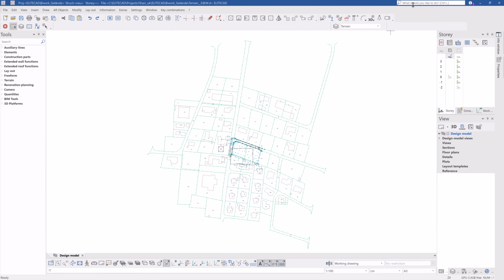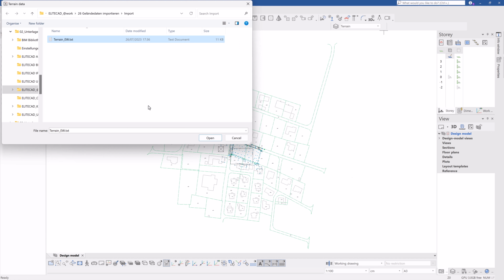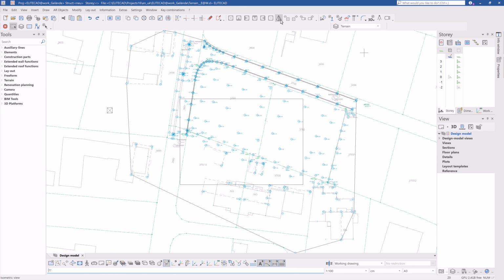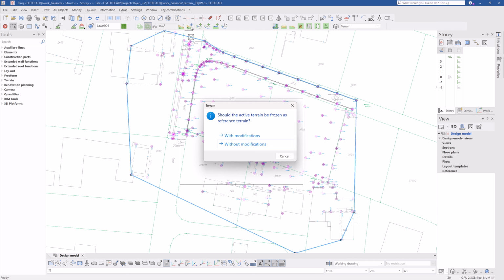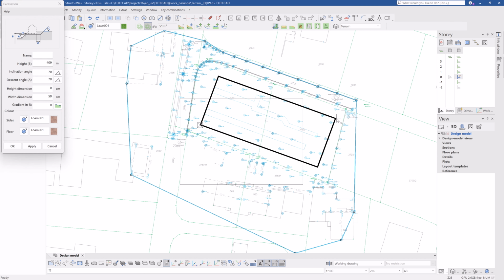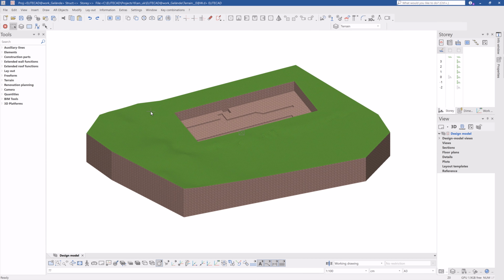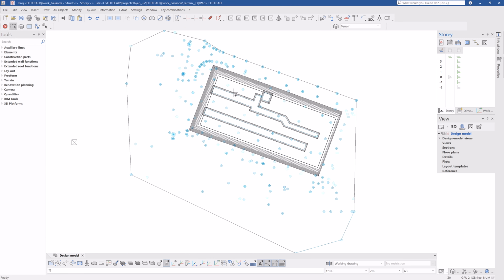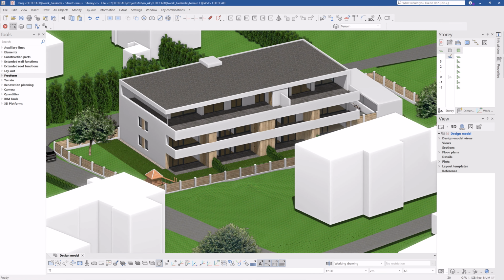ELITECAD@work | Import terrain data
In this episode, we will show you how easily and quickly you can import terrain data with ELITECAD and how uncomplicated it is to create a terrain model including excavation and terrain modifications.